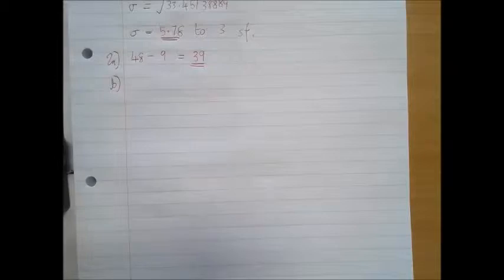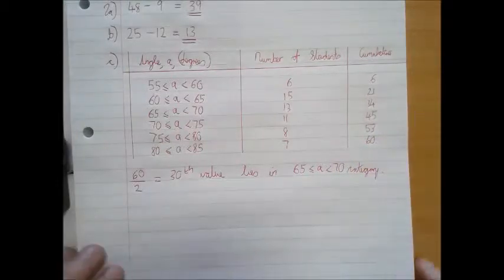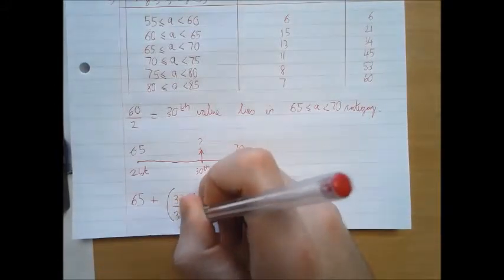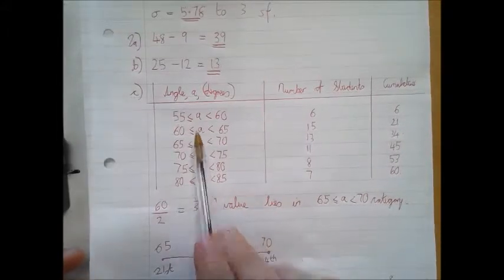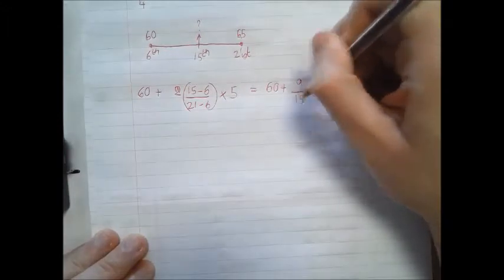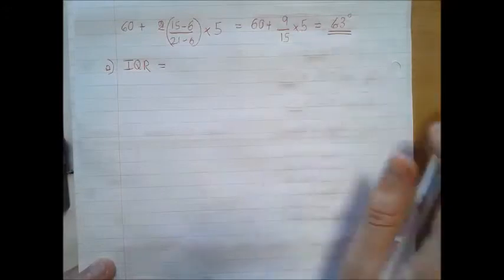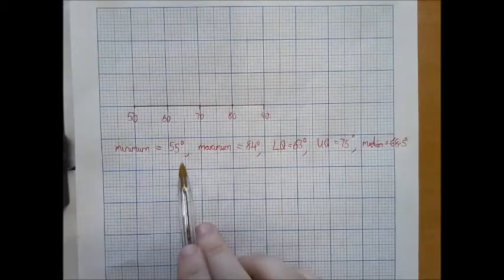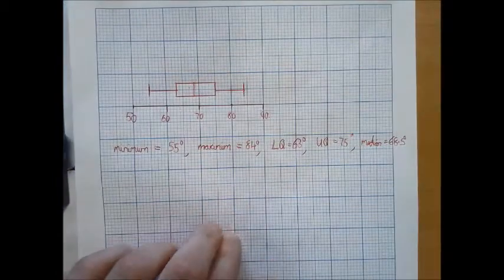Y1 HW20 2